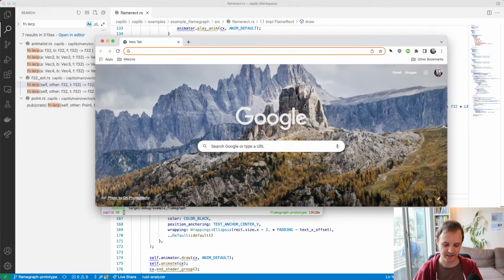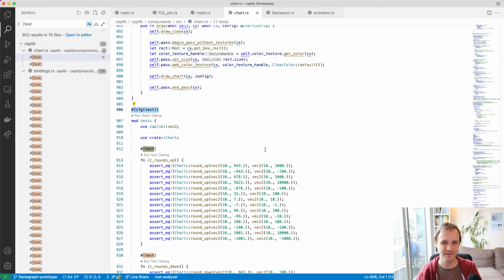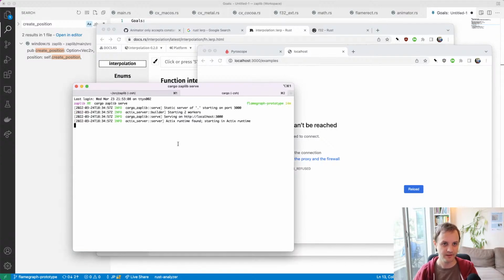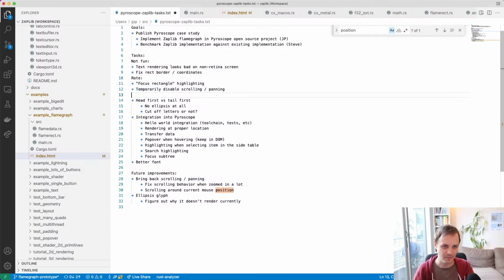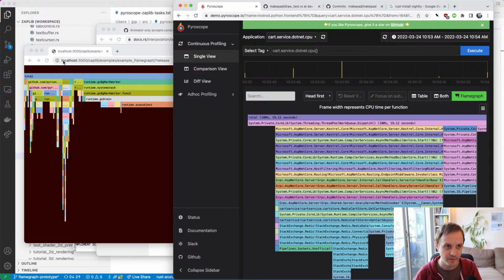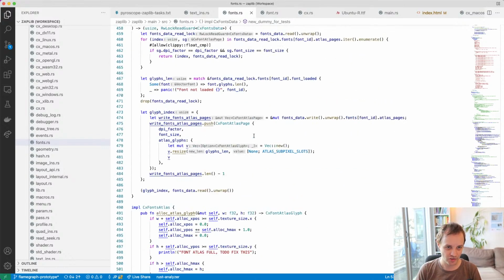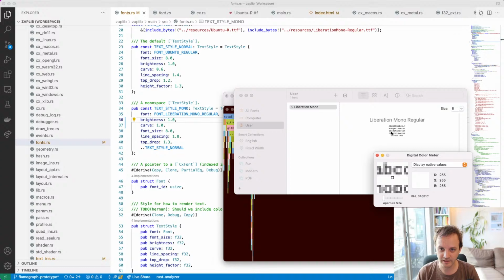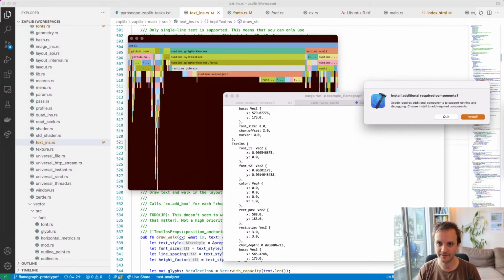JP live coding Zaplib: Pyroscope planning + text rendering